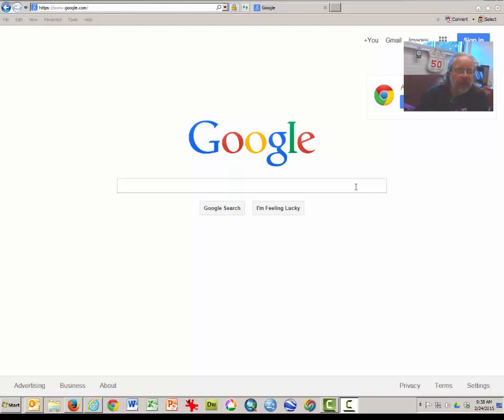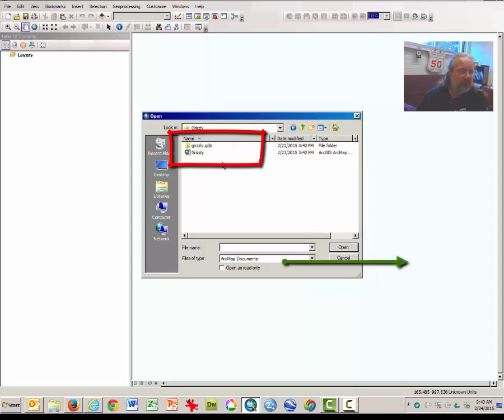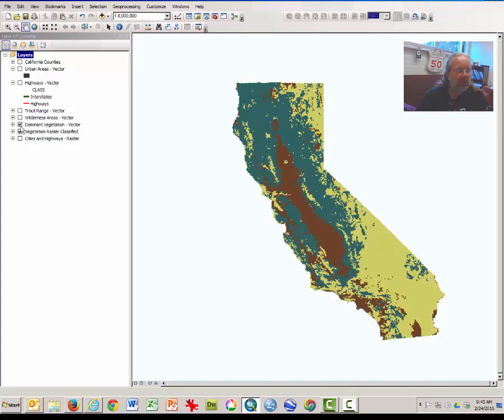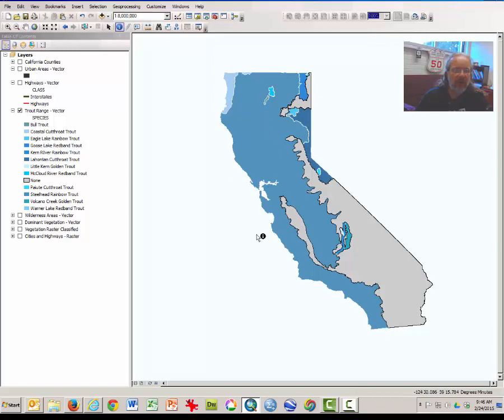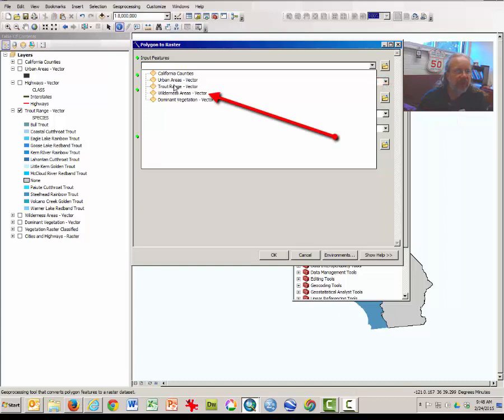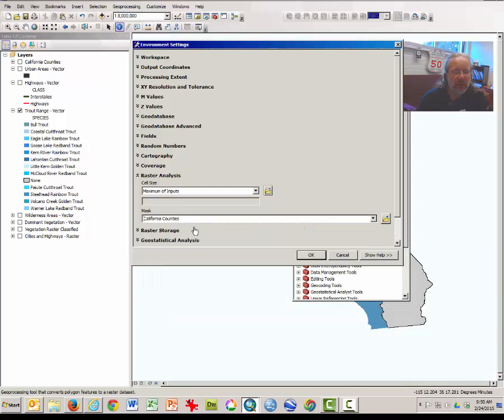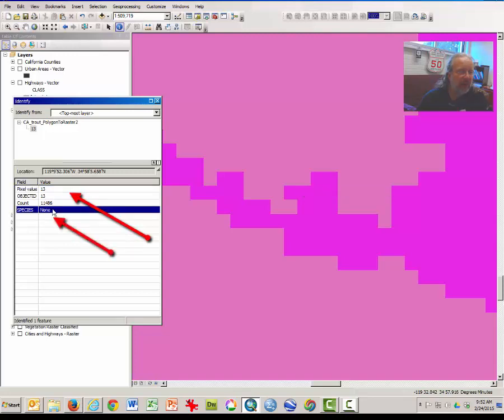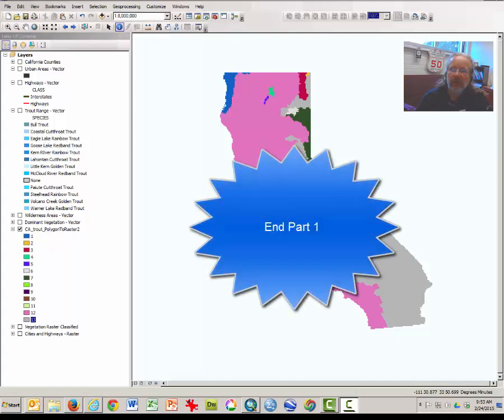Geography 102 Grizzly Bear Lab Part 1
This is part 1 of 3 video tutorials instructing students how to use GIS to complete a suitability analysis in which they identify the best habitat where Grizzly bears might be reintroduced into California.